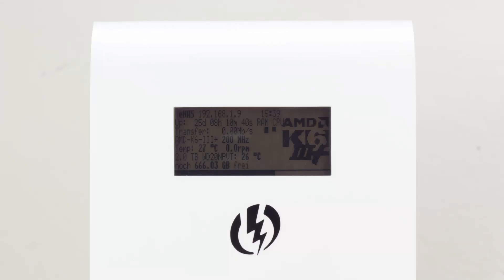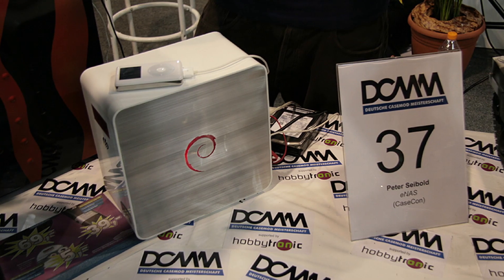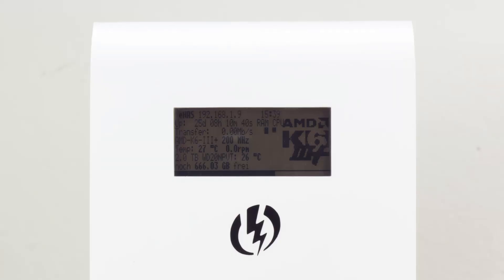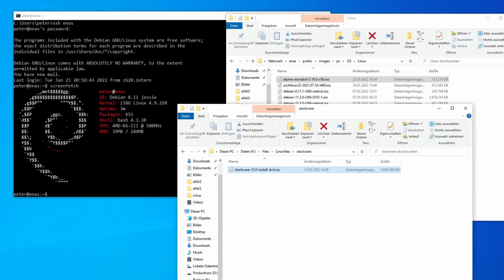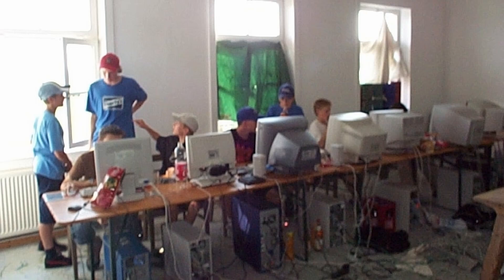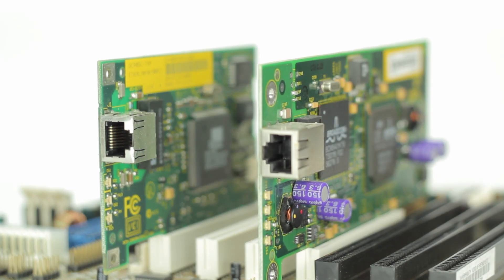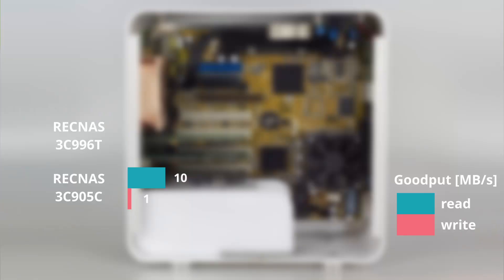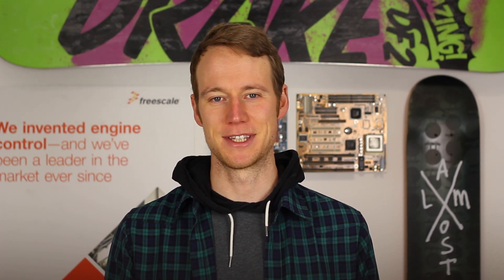Upgrading my Socket 7 NAS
This is a short introduction to my Socket 7 based NAS. After the 3C905C-TXM decided to turn itself into a 10 MBit card, I thought it might be a good time for some upgrades.

I made sure to always wear the same outfit so nobody would notice that it was shot over the course of a whole year.